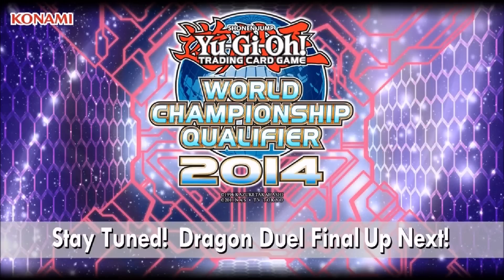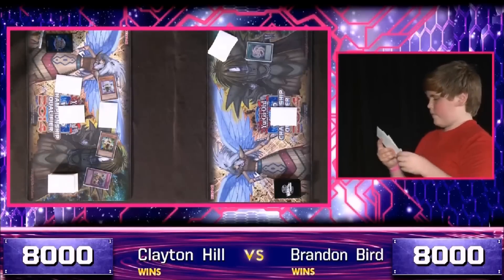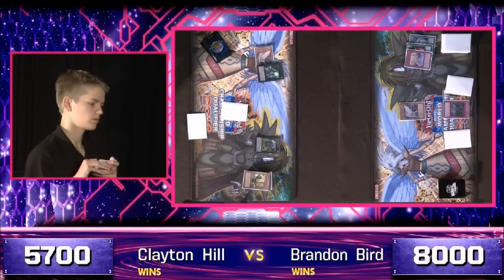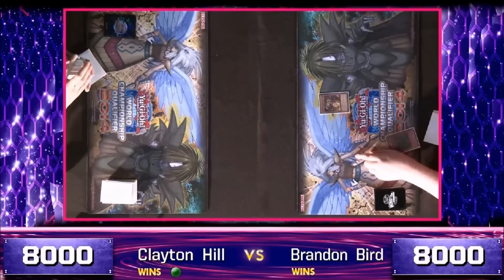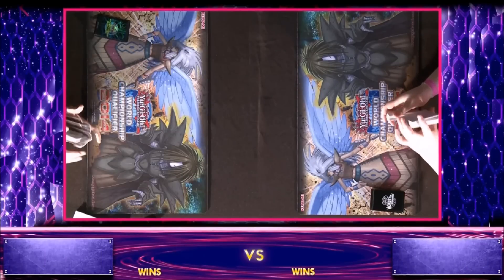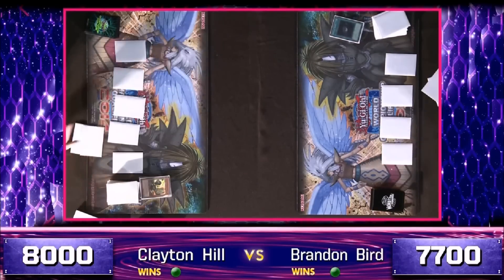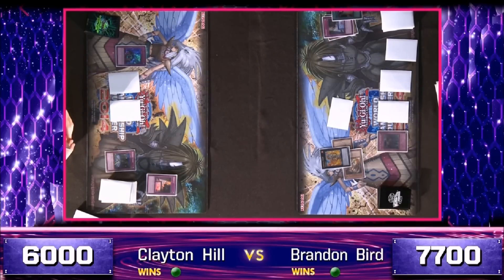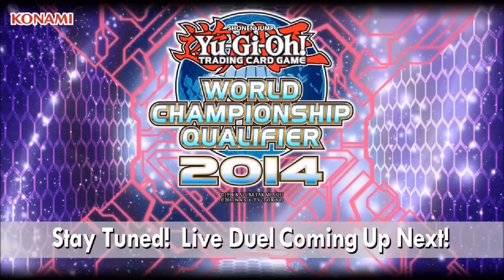WCQ: North American Championship - Dragon Duel Final - Clayton Hill (Geargia) Vs Brandon Bird (HAT)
here is the finals of the Dragon Duel